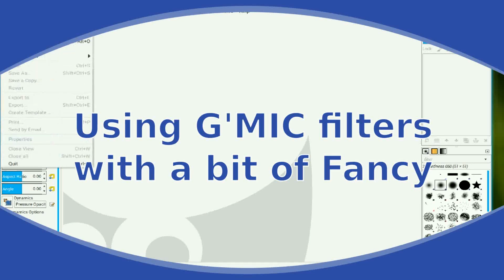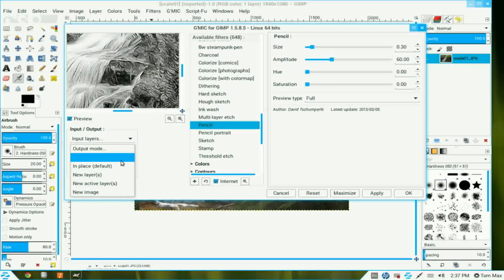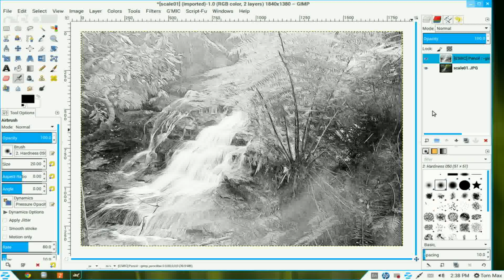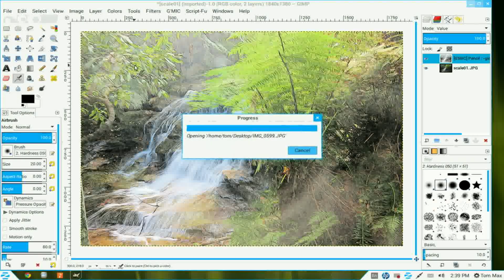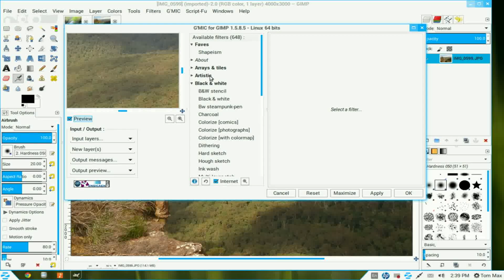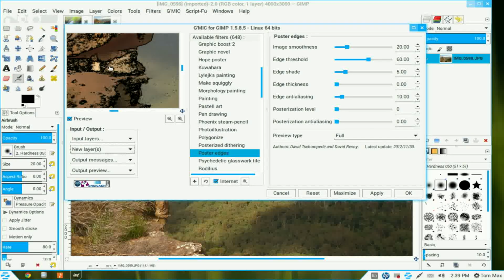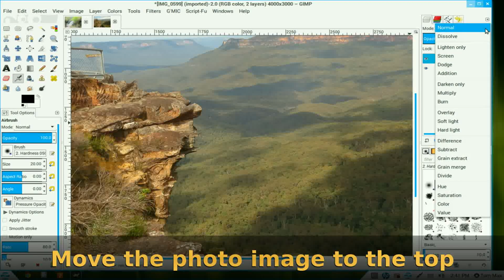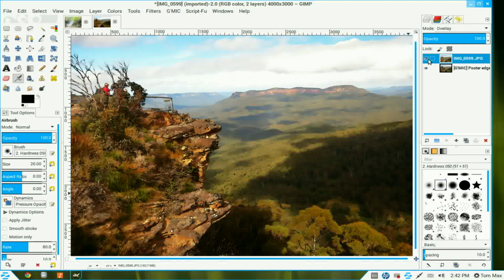G'MIC filter effect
Two examples of using G'MIC pre-defined image filters and effects.
The first effect is similar to my Comic book effect but this time I use G'MIC 'Pencil' filter which gives finer detail to the image.